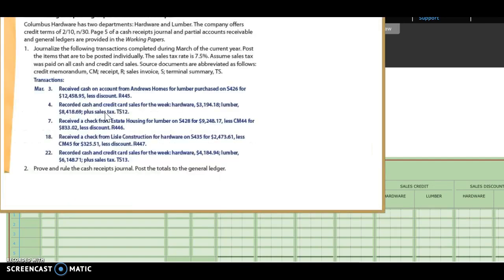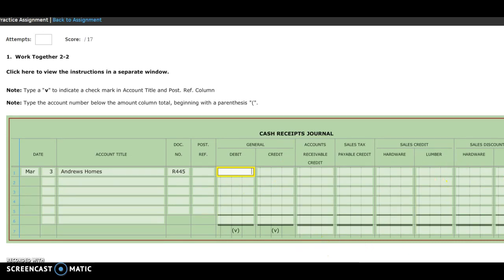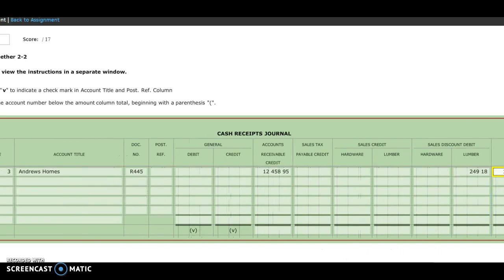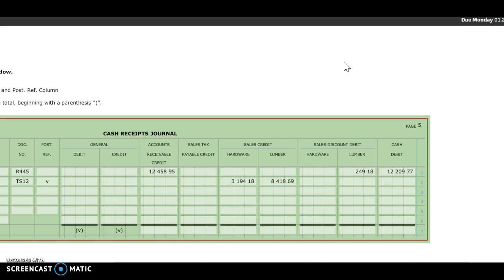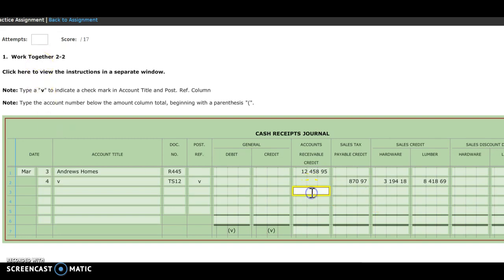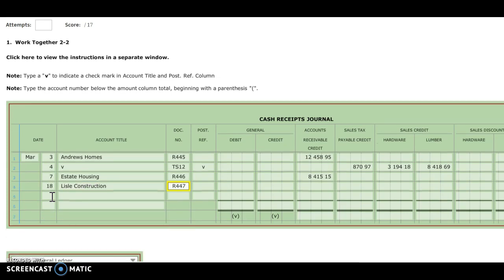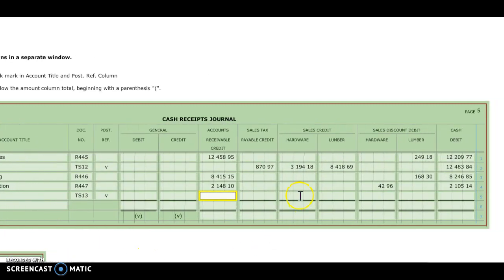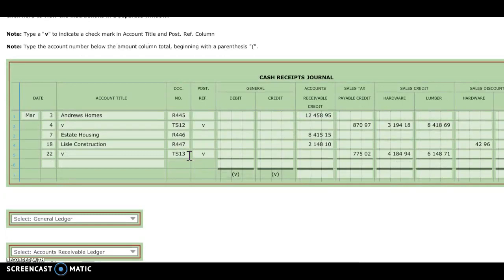2-2 Work Together - Part 1 (Accounting II)